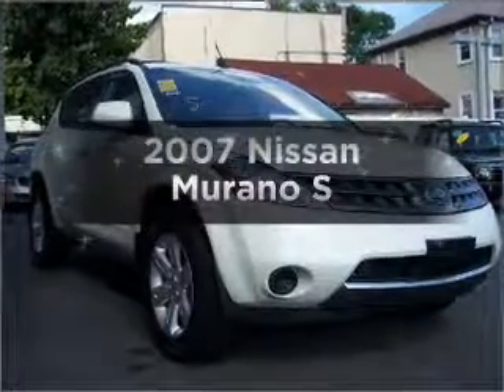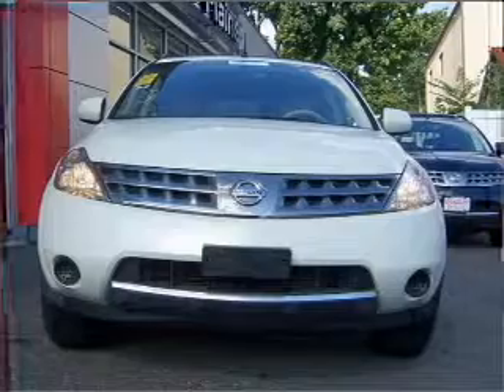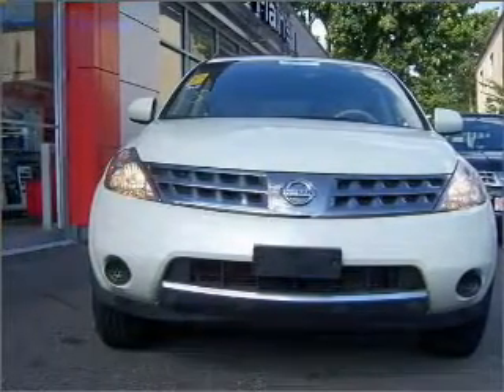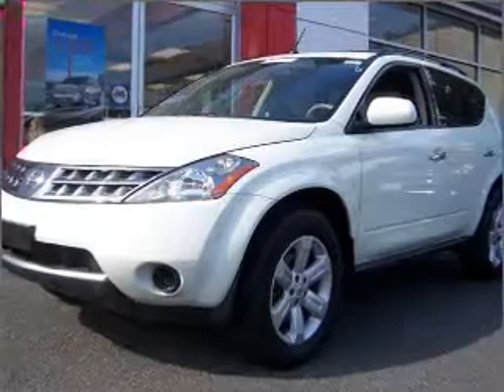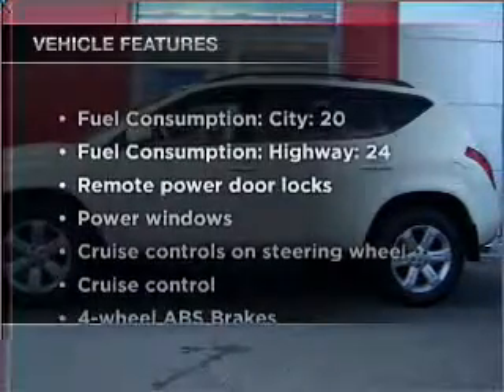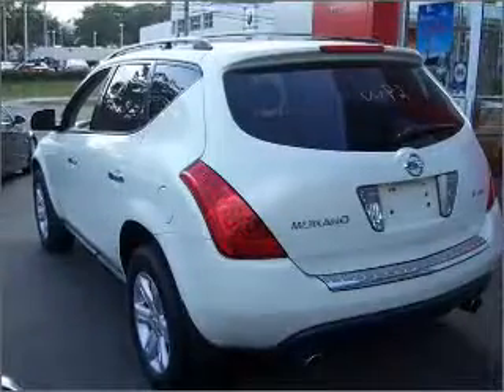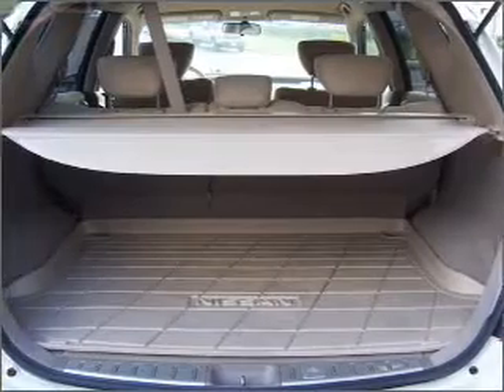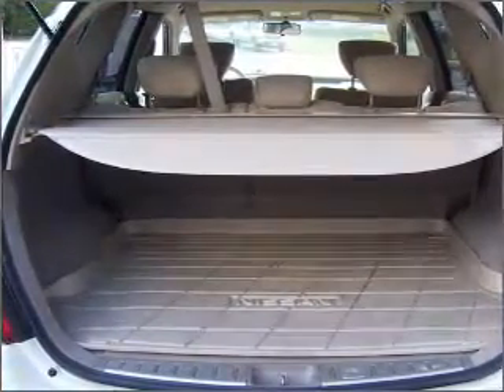2007 Nissan Murano - White Plains NY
Year: 2007
Make: Nissan
Model: Murano
Trim: S
Engine: 3.5 liter 6 cylinder 24 valve
Transmission: Automatic CVT
Color: White
Mileage: 41132
Address:
25 West Post Road